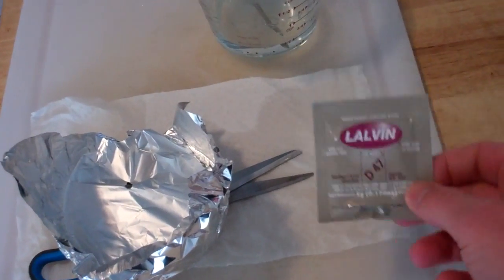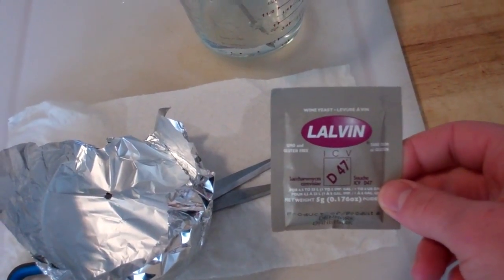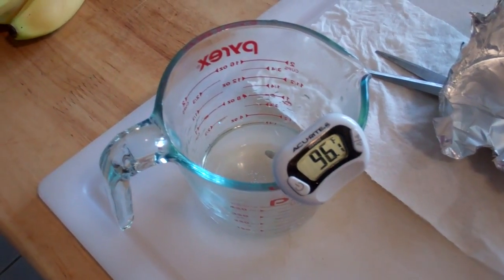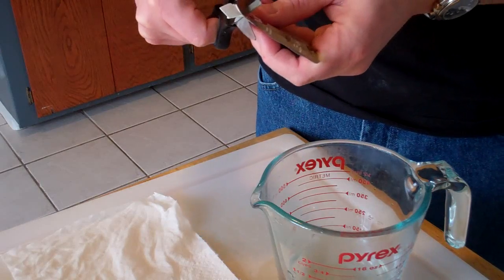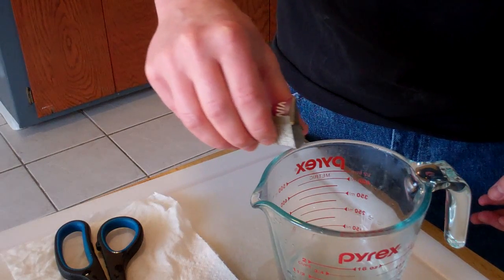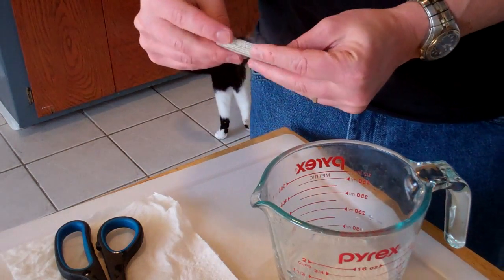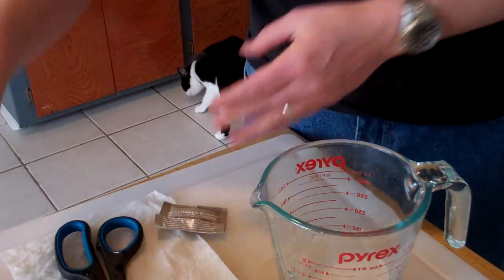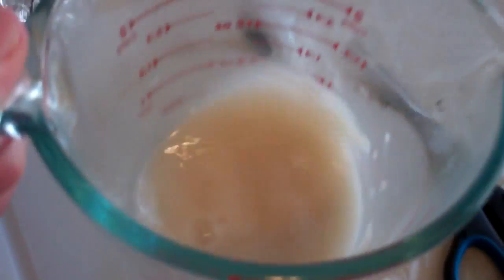Rehydrating Yeast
Rehydrating dry yeast is important because pitching dry yeast directly into wort or must can result in a loss of about half the viable cells. Rehydrating in water (don't add sugar) gives the yeast a chance to rebuild their cell walls.

This process is quick and easy. There's no good reason to skip it.